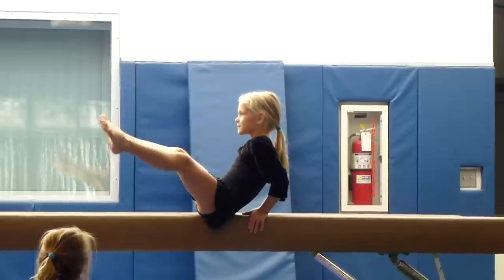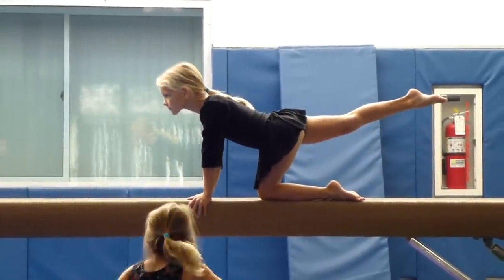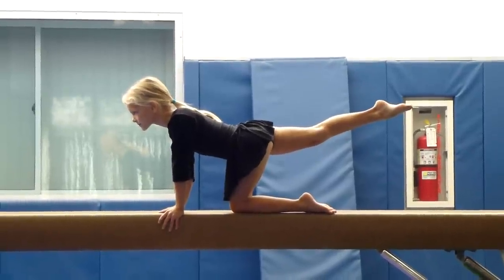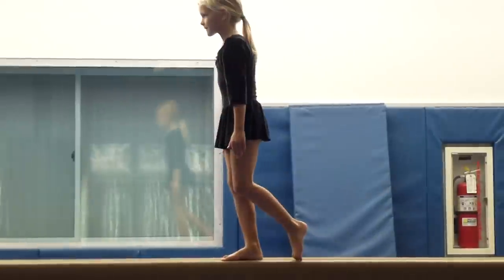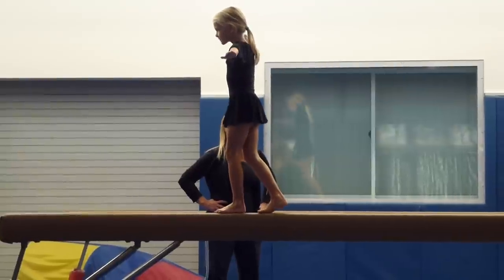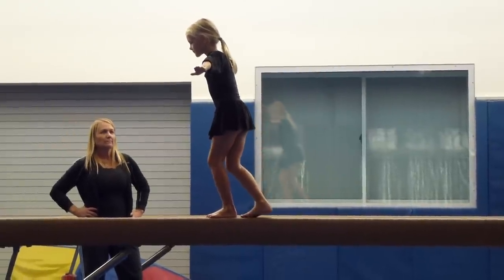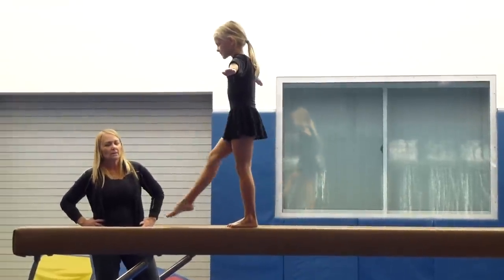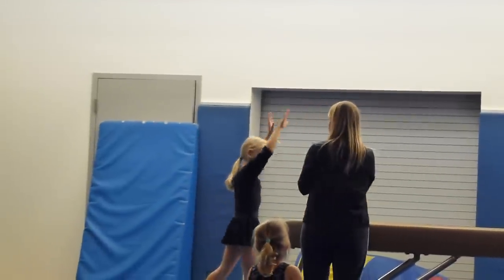Beth Gymnastics Fall 2011 - High Beam